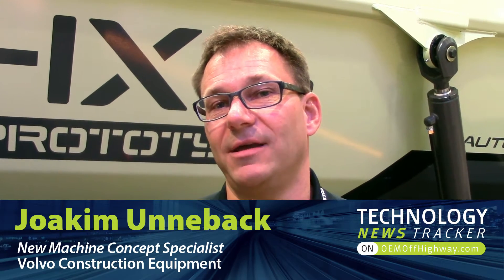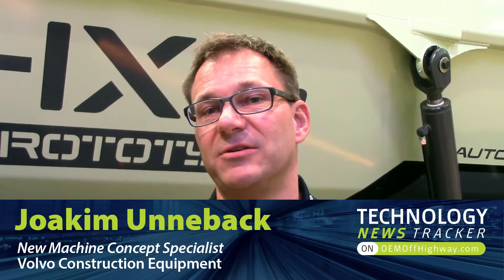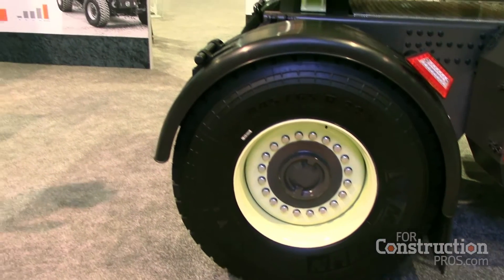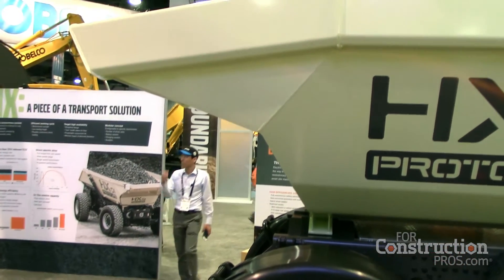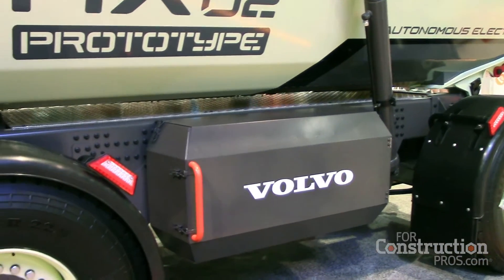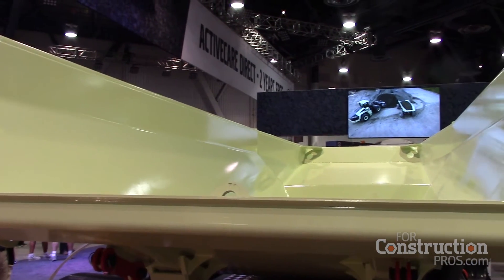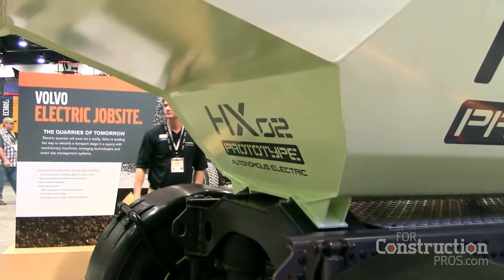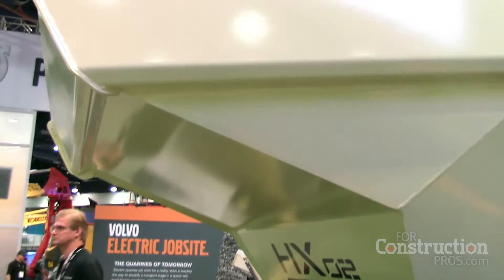[VIDEO] Volvo HX-02 Prototype is Next Step for Autonomous Hauler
The HX-02 represents the next stage of development for Volvo's unique electric-powered autonomous hauler.